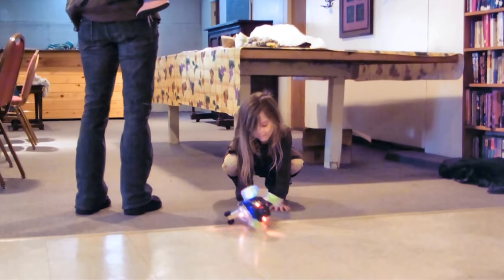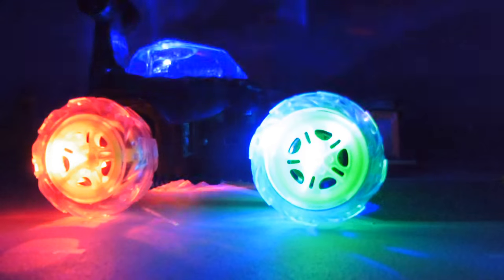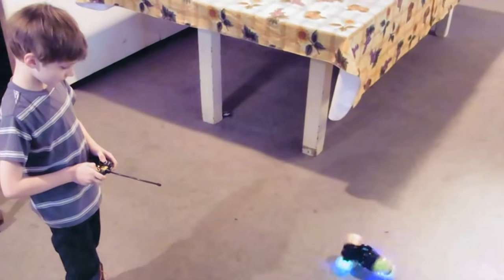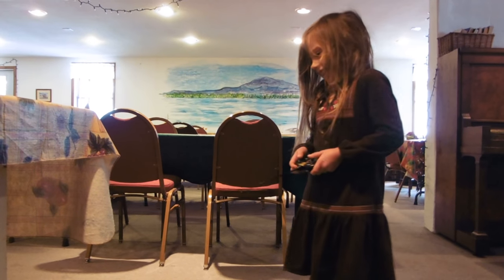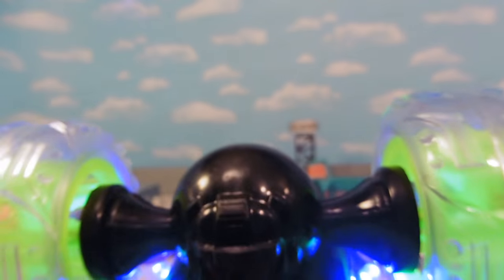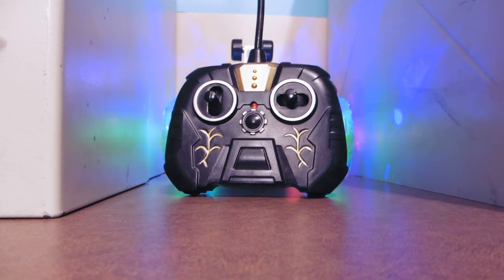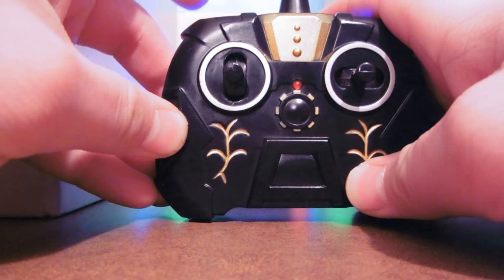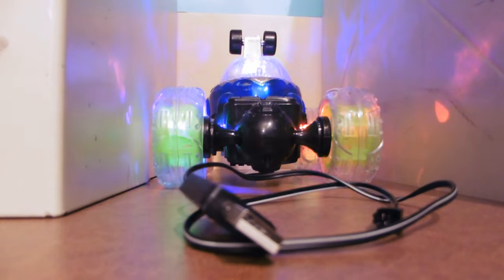RC TORNADO STUNT CAR Toy Review from SGILE!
Amazon store